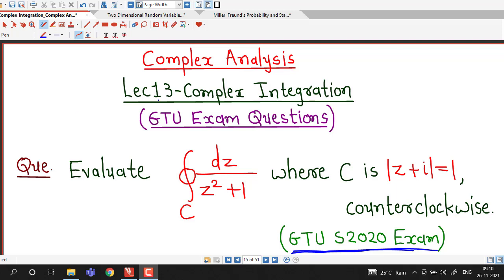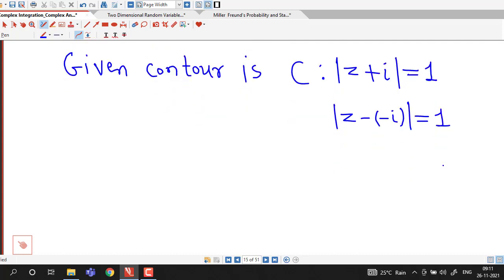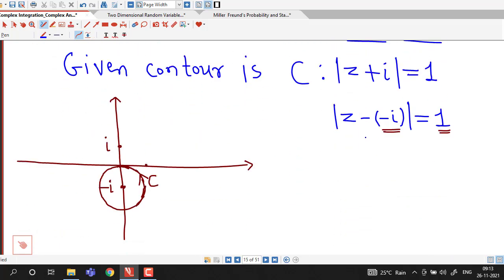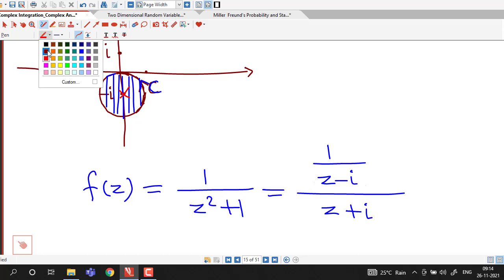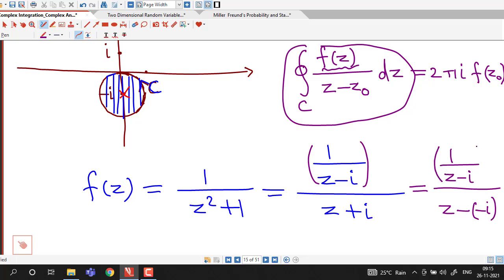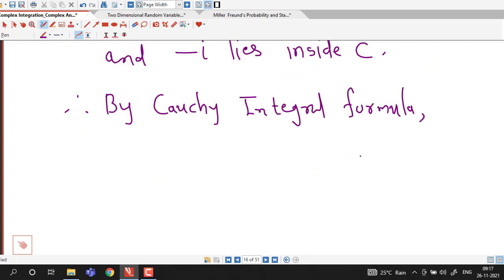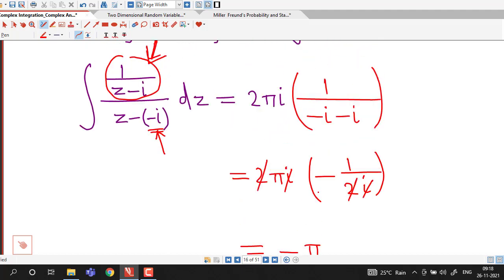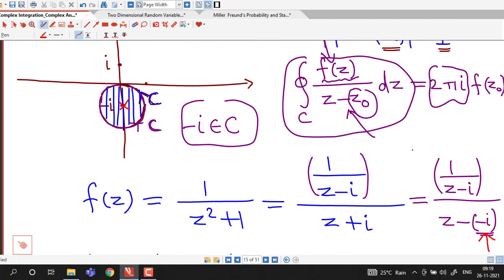Lec13/Comlex Integration/GTU Exam Questions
In this lecture, we discuss one question on complex integration asked in GTU Summer 2020 exam.